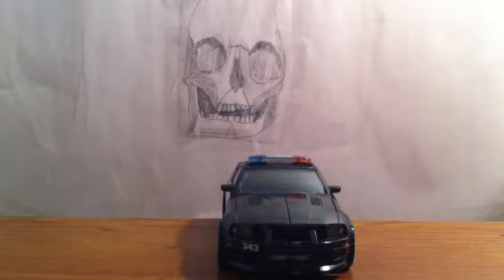Transformers review: 2007 movie barricade with frenzy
Sorry this took a long time. But here's a review and prime Friday is cancelled.